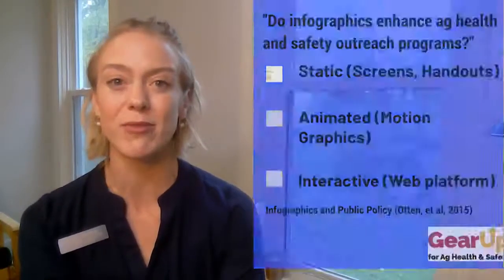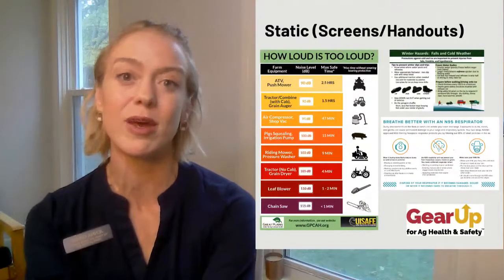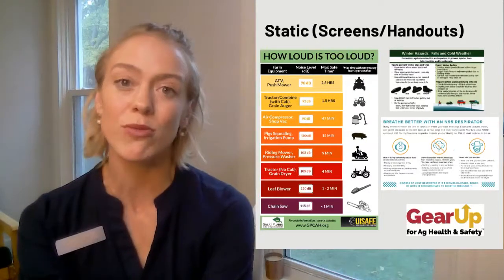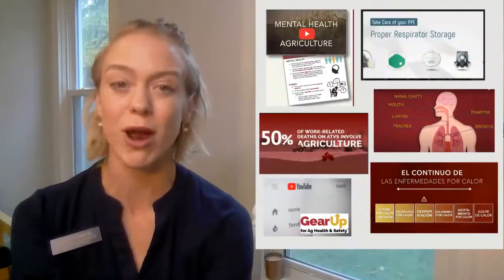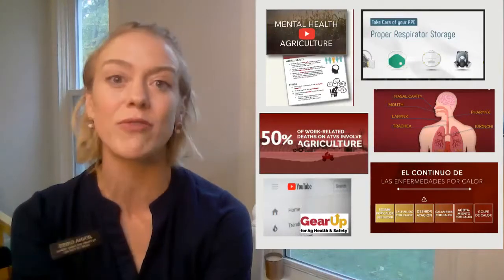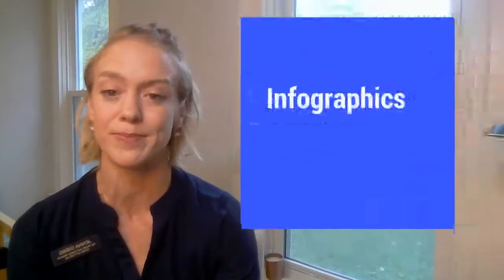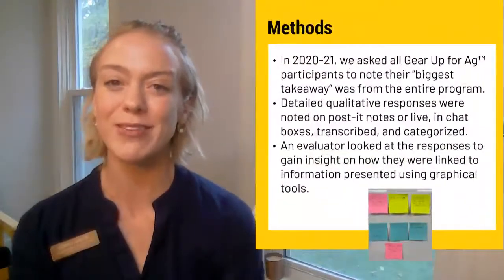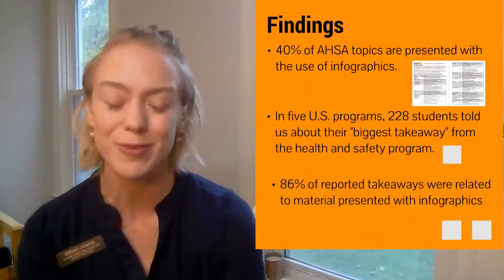2021 MRASH: Using infographics & motion graphics to enhance ag health & safety ed among young adults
Presented by Jenna Gibbs, MPH PhD, Director of Operations, Ag Health and Safety Alliance